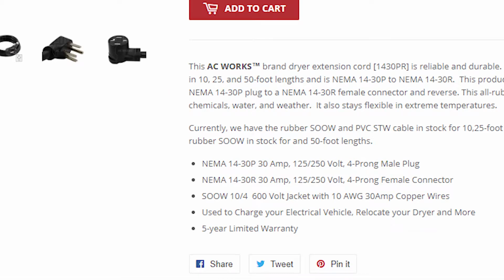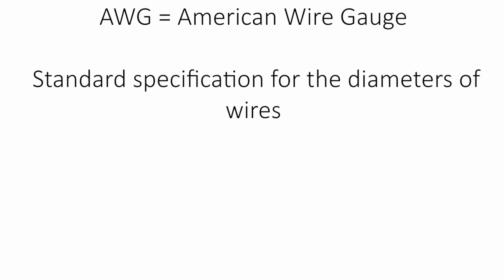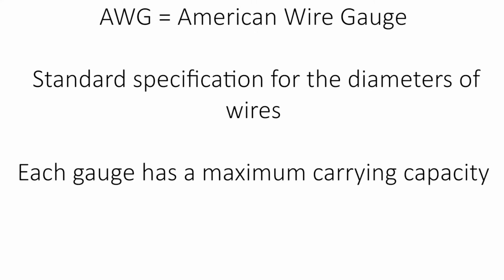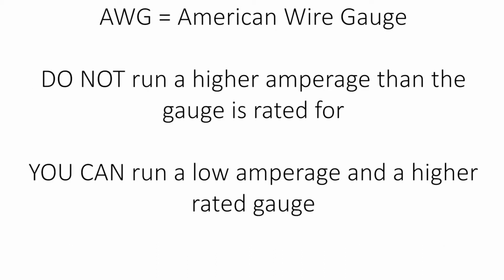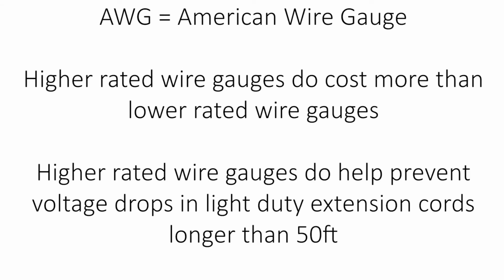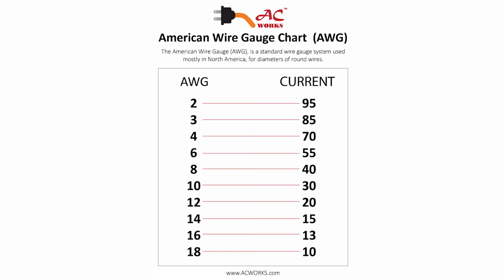AC WORKS® Wisdom: AWG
For all of our power cords for sale, you will see a number followed by the letters “AWG.” You’re probably wondering, what does this mean?

AWG stands for The American Wire Gauge. This is a standard wire gauge system based in the United States, while Canada uses the International Standard. It is a standard specification for the diameters of wires used in power cords.

We offer a handy chart to help you pick out the correct gauge wire for your projects. This can be found on our website.

Check us out on Facebook, Pinterest, and Instagram. Shoot us an email if there is a topic you would like to see us cover.

AC Connectors strives to provide power solutions to its customers since its founding in 2015. From our headquarters (Oak Creek, Wisconsin, USA), we provide solutions worldwide and work efficiently to ship our AC WORKS® brand products out quickly, especially to those struck by natural disasters.

Pinterest AC WORKS® | Power Solutions for Every Need
AC WORKS® manufactures heavy-duty electrical adapters, extension cords, and power solutions for EV charging, DIY, and industrial use. At AC WORKS®, we bridge the gap between your power source and your equipment with high-quality, heavy duty electrical connection solutions. Driven by the expertise of our owner and lead electrical engineer, we specialize in everything from industrial-grade wiring and OEM manufacturing to specialized EV adapters built for real-world applications. Whether you are powering a mission-critical data center, equipping a medical facility, or upgrading your home setup, our products are engineered to perform when it matters most.
EXPERT GUIDANCE & SOLUTIONS
Our channel is your primary resource for technical education and product solution guidance. Hosted by our product expert, Chris, our videos take the complexity out of electrical setups. We don’t just sell hardware; we solve unique power problems that standard big-box stores can't address. From navigating shifting EV standards to industrial prototyping, Chris and our team are here to ensure you stay safe and informed.
OUR SPECIALIZED PRODUCT CATEGORIES:
OEM & Customized Power Connections: Tailored manufacturing solutions for equipment manufacturers and unique industrial builds.
Industrial & Construction: Heavy-duty PDU boxes and high-amperage connections built for the toughest jobsites.
Medical Grade Cords & Adapters: Specialized, high-reliability power solutions for healthcare environments.
IT & CPU Connections: Precision cords and adapters designed for server rooms and data center infrastructure.
EV, RV & Commercial Vehicles: Premium adapters and cords to keep you powered on the move.
Residential & Wiring Devices: Professional-grade DIY connectors and replacement devices for home and shop use.
ABOUT AC WORKS®: FROM A GARAGE TO INDUSTRY LEADER
Founded in 2015 by Kuo-Hsing “Tony” Chen, AC WORKS® is the realization of the American Dream. With a Master’s in Electrical Engineering and 18+ years of experience, Tony started the company in his apartment garage—hand-packing orders on his washer and dryer to ensure same-day shipping.
Today, we operate a 17,100 sq. ft. facility, holding multiple patents (including our PDU Outlet Box and EVY Safety Switch) and partnering with major retailers like The Home Depot, Lowe’s, and Digi-Key. Despite our growth, we remain a privately owned business where Tony personally listens to customer challenges to design the safe, reliable, and cost-effective solutions that define our brand.
WHY PARTNER WITH US?
24/7 Expert Support: Real humans available around the clock to help you find the right connection.
Fast Shipping: Most orders ship within 24 hours to keep your project on schedule.
Engineer-Led Innovation: Patented designs tested to rigorous UL, CSA, and ETL standards.
Scalable Solutions: From one-off residential adapters to large-scale OEM industrial contracts.